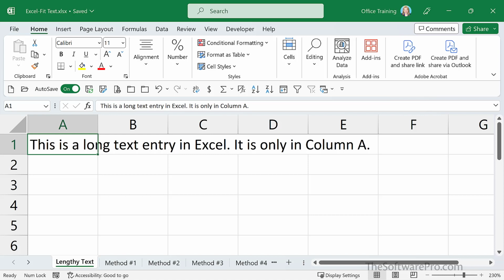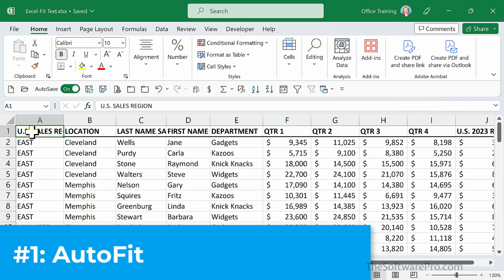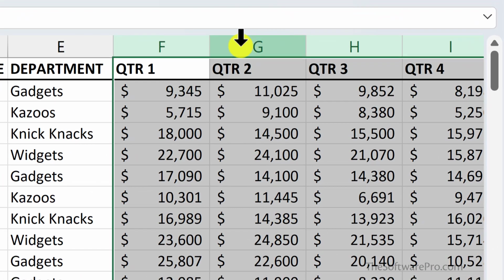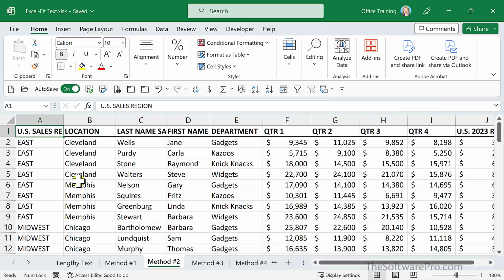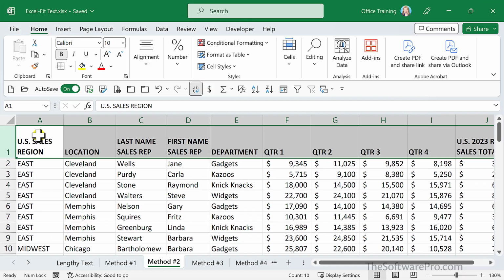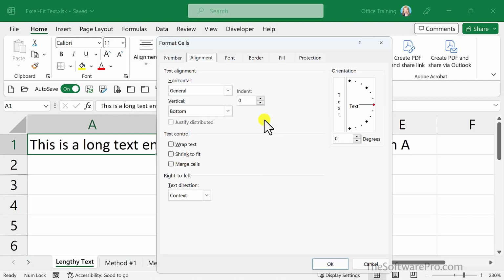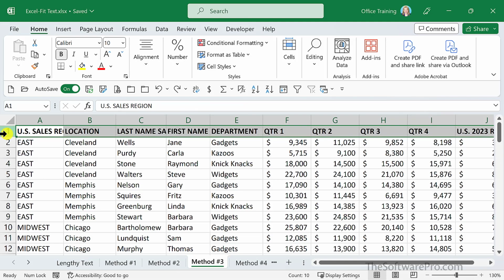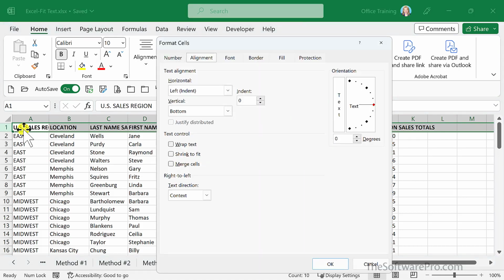Discover Excel Hacks: Fit Text Perfectly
What are some easy ways to fit long text into the cells of an Excel spreadsheet? What tricks will help you fit text in a cell?

In this step-by-step Excel training (see chapter links below):
• Find out how to use AutoFit to quickly change the width of a column in Excel
• Learn how to apply wrap text to display multiple lines of text in a worksheet row
• Discover how to work with the Shrink to Fit alignment option
• Watch the steps to change the orientation of Excel column headings

⌚VIDEO CHAPTERS (timestamps):
0:00 The Challenges of Long Text Entries in Excel
0:34 Method 1-AutoFit Column Width
1:36 Method 2-Wrap Text in Column Headings
2:28 Adding the Wrap Text Option to the Quick Access Toolbar
2:45 Method 3- Shrink to Fit
3:55 Method 4-Change Text Orientation
5:14 Wrap-Up / Closing